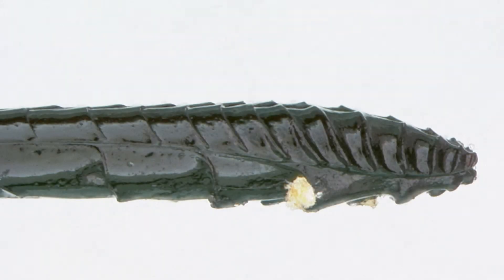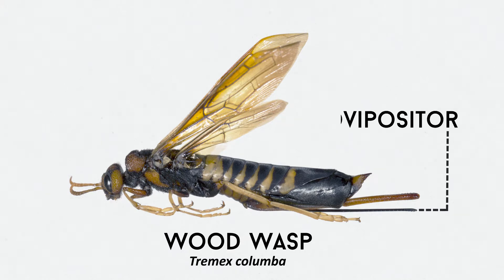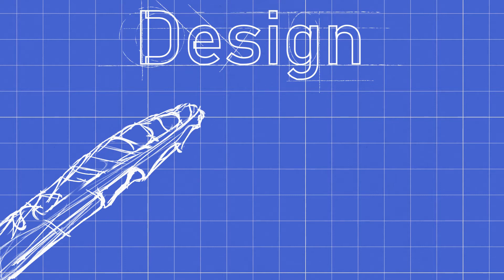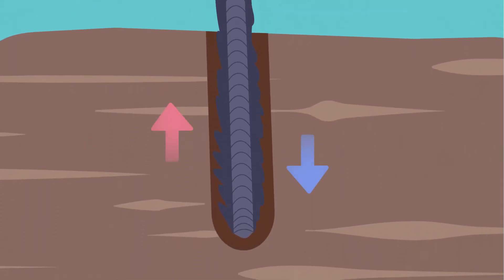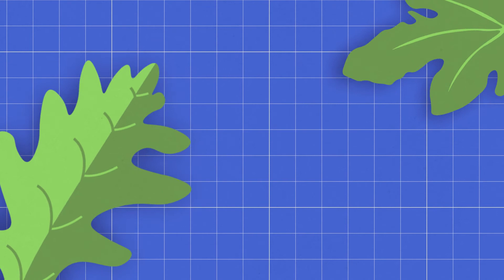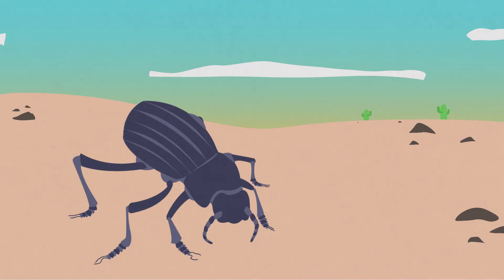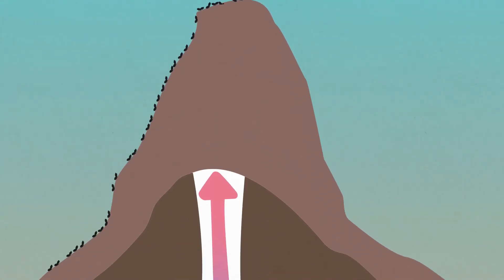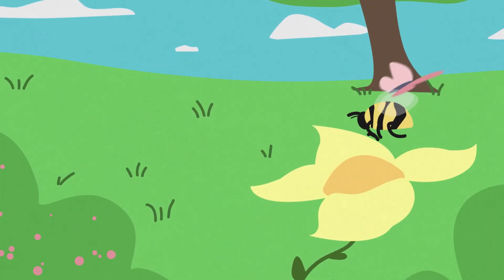Wasps to Human Surgery: Inspiration from Nature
bi·o·mim·ic·ry - the design and production of materials, structures, and systems that are modeled on biological entities and processes.
Thank you to the Triplehorn Insect Collection for guidance, inspiration and specimens!
This video was honorable mention for the ESA YouTube Your Entomology Contest 2018
Credits:
Producers: Huayan Chen & Luciana Musetti, PhD
Written, Narrated and Animated by: Jessika Raisor
Images and Videos: Huayan Chen
Sounds From: SoundBible.com